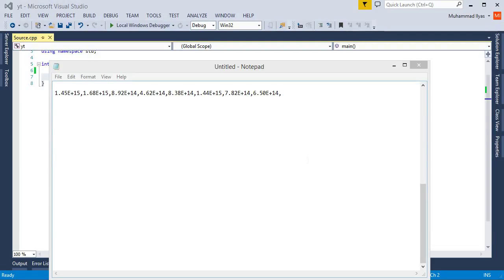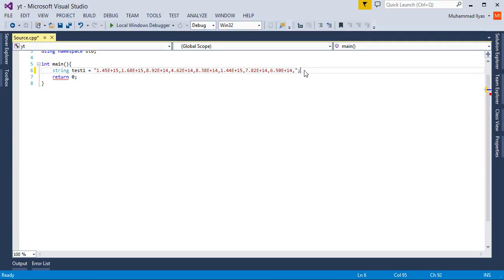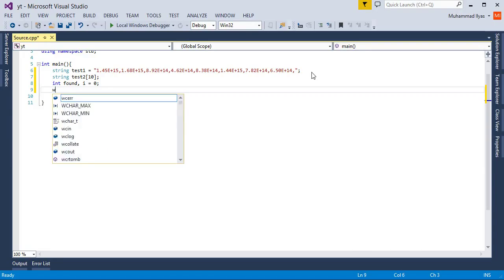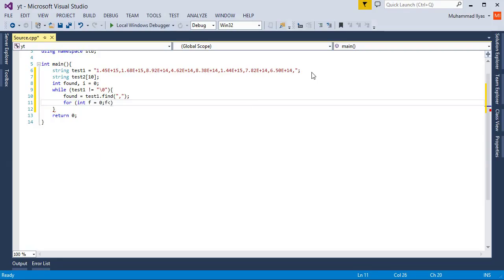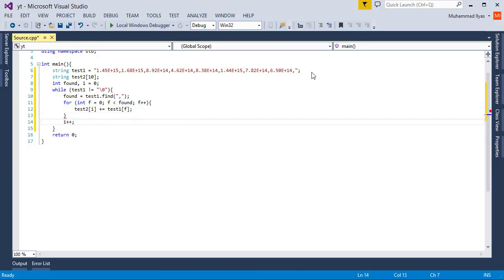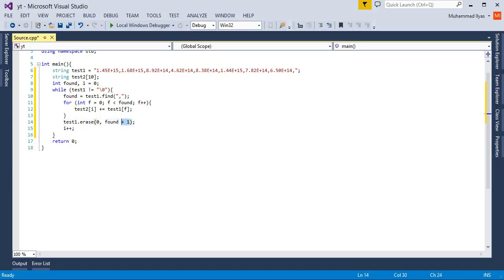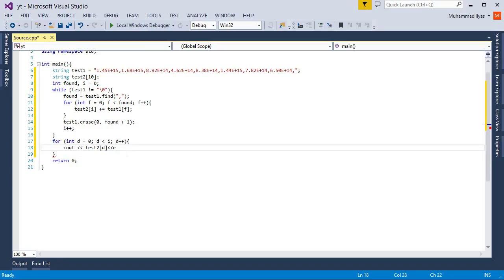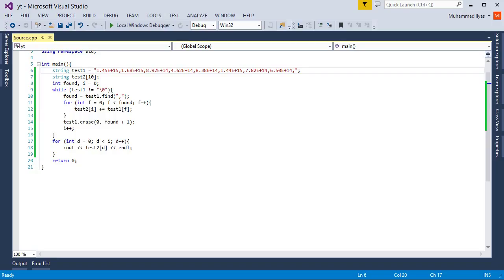Break Long string into small strings in C++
Lot of beginners have problem in breaking in string. So I created this easy tutorial with easy explanation. I hope you can like it. Waiting for your comments :)